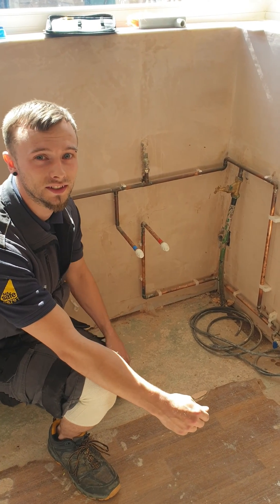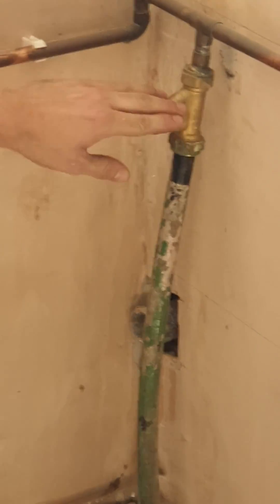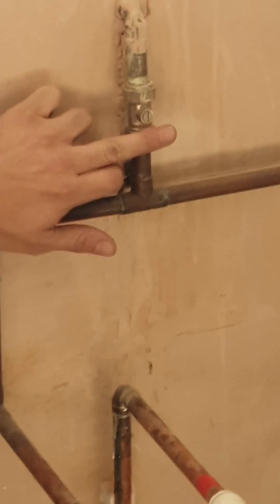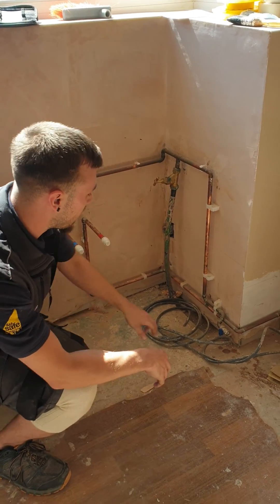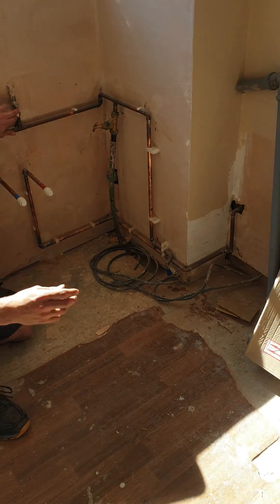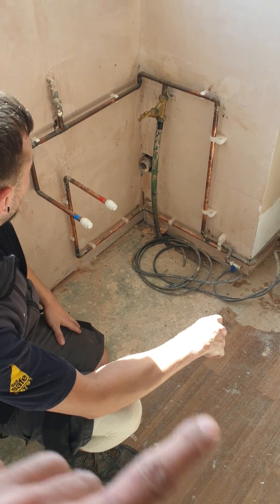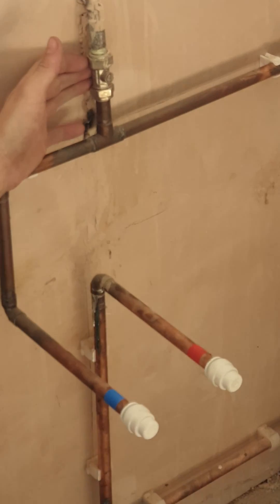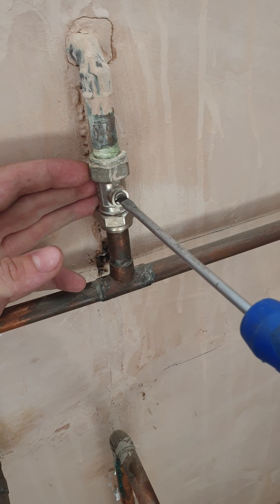TRAINING APPRENTICE - How to turn off water supply to house - Isolation Valve & Stopcock Explained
Curtis the Apprentice is showing you how to isolate the water supply to your house using the stopcock, isolation valve or washing machine isolation valve

The turn off the stopcock your turn the handle clockwise and to turn back on you turn anticlockwise